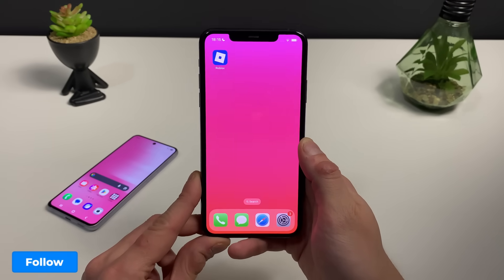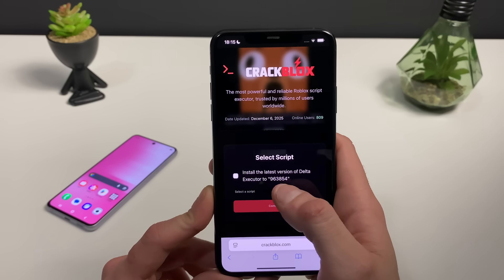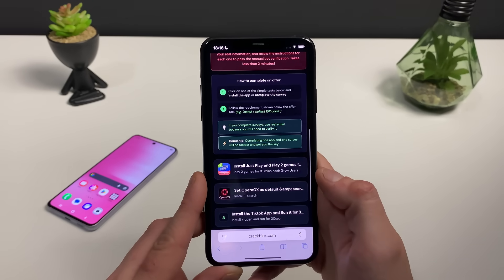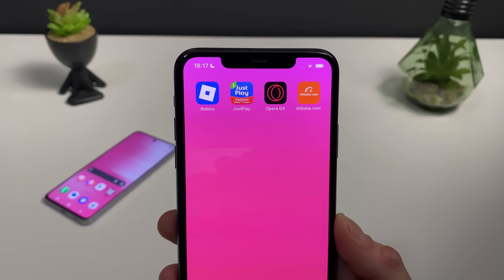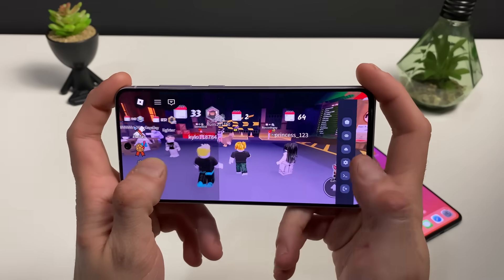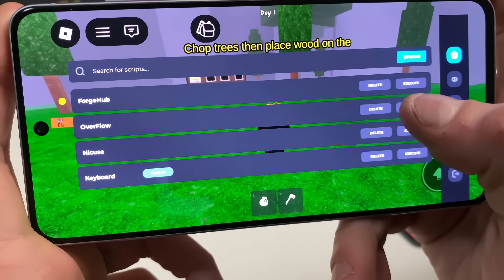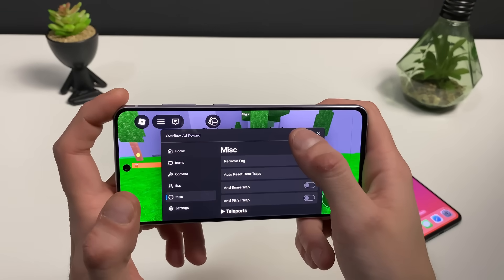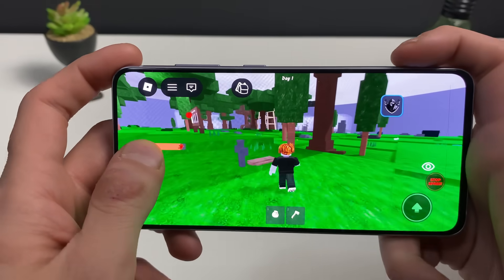99 Nights in the Forest Script NO KEY – Auto Diamonds & Mobile Script 2025 | Working Script Guide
Welcome to the ultimate 2025 guide for getting the new working 99 Nights in the Forest script! In this video, I’m showing you how to download, load, and use the 99 Nights in the Forest Script No Key, including the newest auto diamonds, auto farm, and mobile-supported script versions.

You’ll see everything step-by-step from where to get the script, how to use it safely, and which executors work best for both PC and mobile players. No complicated setup, no key systems, and no confusing verification. Just a clean, updated script that works right now.

⭐ What this video covers:
- How to get the 99 Nights in the Forest script no key
- Working auto diamonds and auto collect features
- 2025 updated script for mobile and PC
- Best executors to use (Delta, Evon, Hydrogen, mobile executors)
- Full setup tutorial with real gameplay testing
- How to avoid fake scripts, broken pastebin links, and scam downloads

💥 This is one of the most searched and requested 99 Nights in the Forest scripts of 2025 lightweight, fast, and extremely easy to install. If you want to unlock diamonds, progress faster, and automate your grind, this script will help you do it effortlessly.

🔔 Make sure to watch till the end so you don’t miss the important installation steps and the safest way to use scripts without risking your Roblox account.